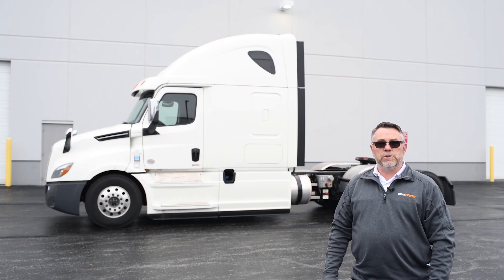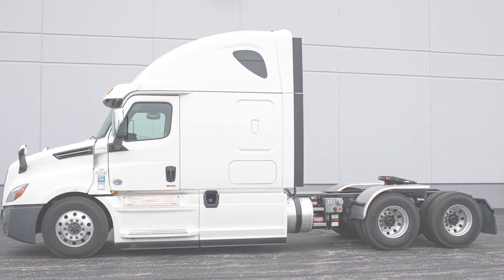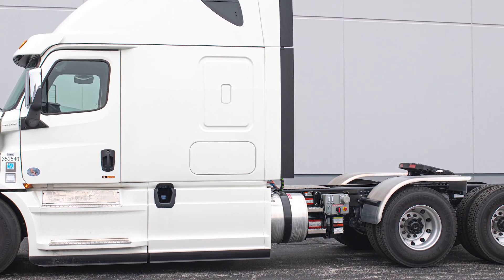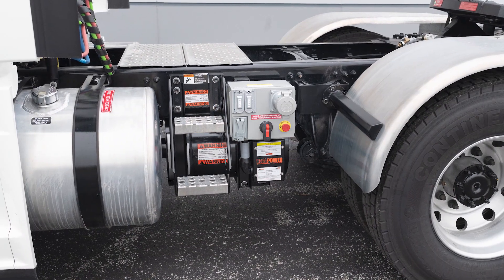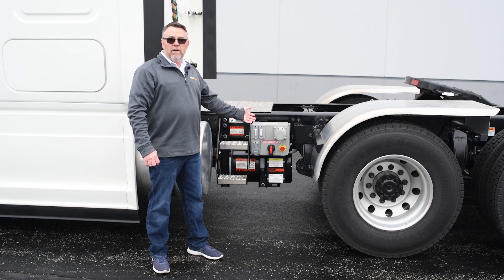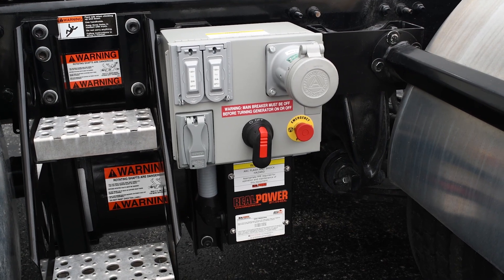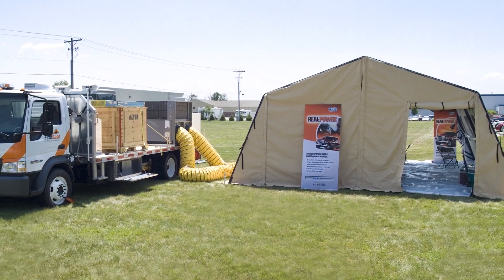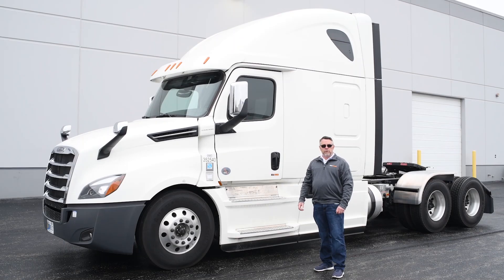70kW Real Power Generator Installed on a Class 8 Tractor!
Vic Vaughn demonstrates what one of our 70kW PTO generators looks like on a brand new Freightliner Cascadia.   Haul anything, power everything!